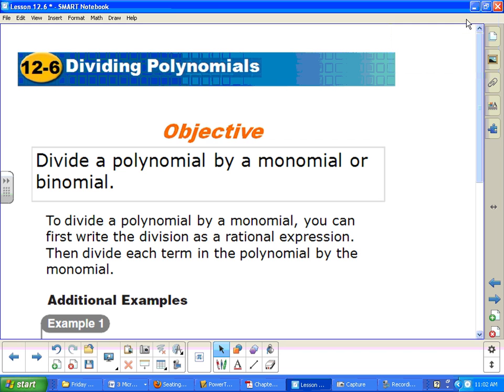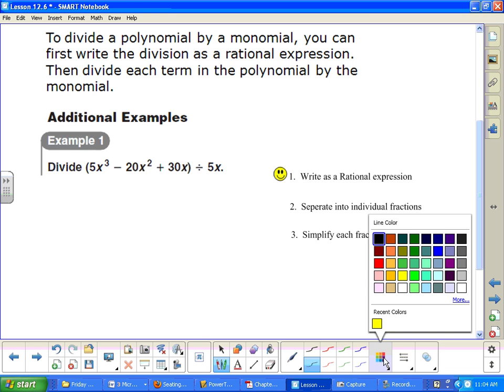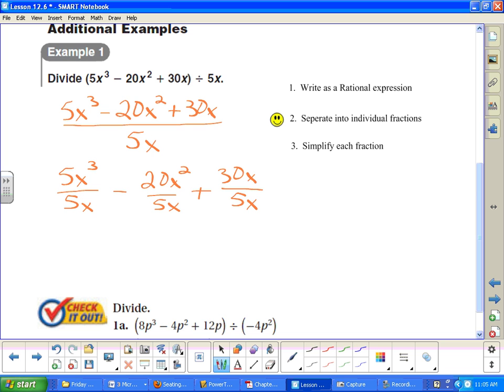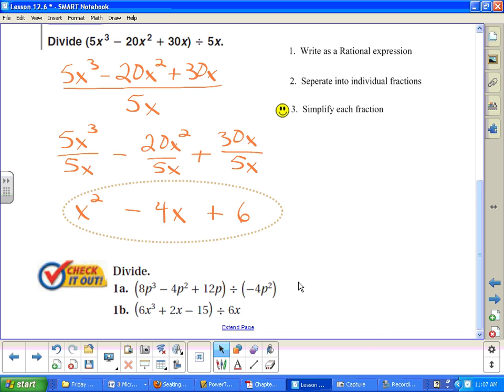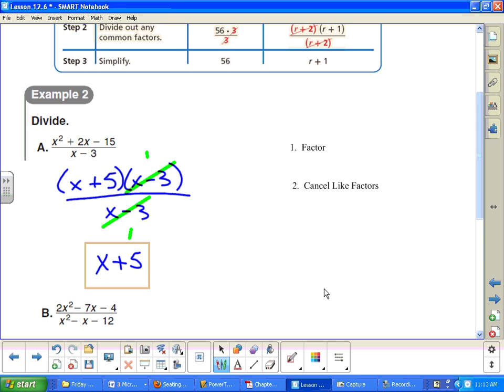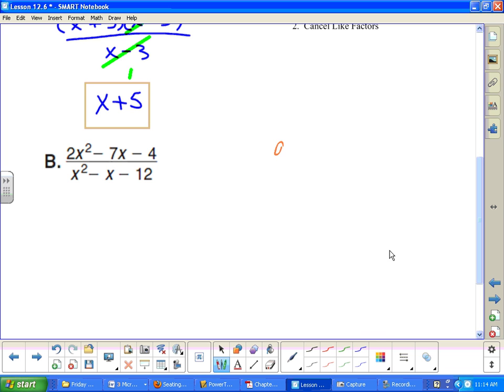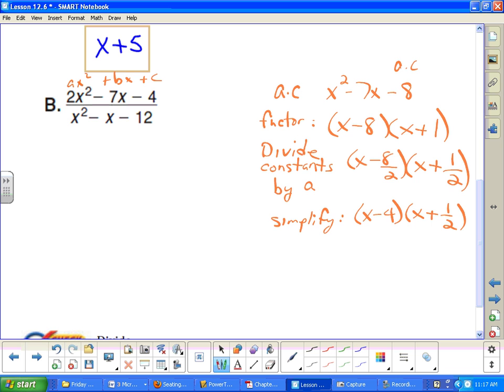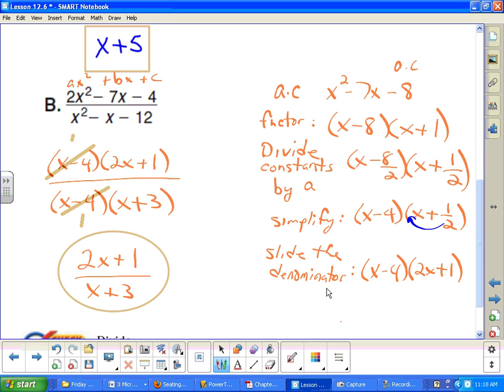Algebra B Lesson 12 6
Algebra B Lesson 12-6,  Dividing Polynomials by monomials and binomials